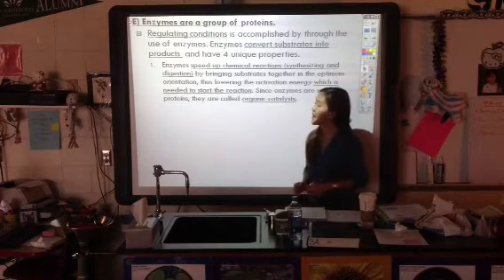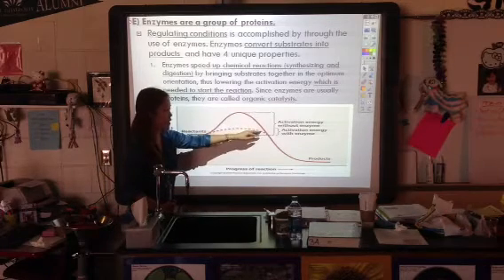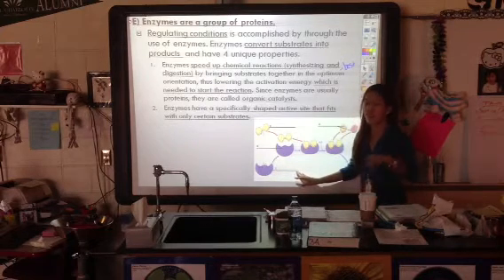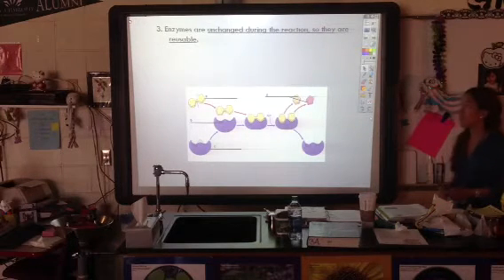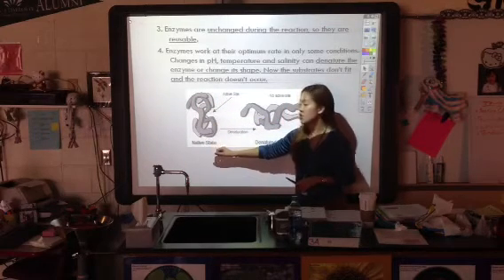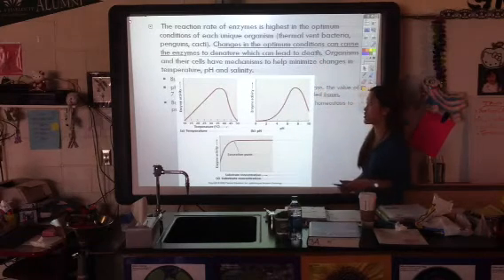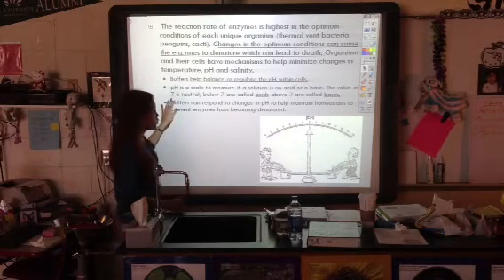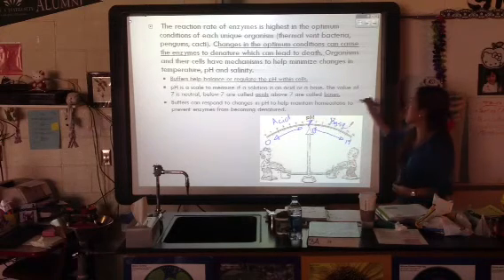Biology 1.1 F- enzymes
Biology 1.1 B
Enzymes